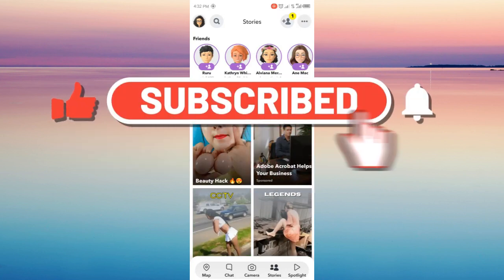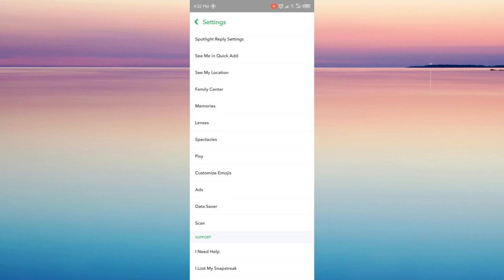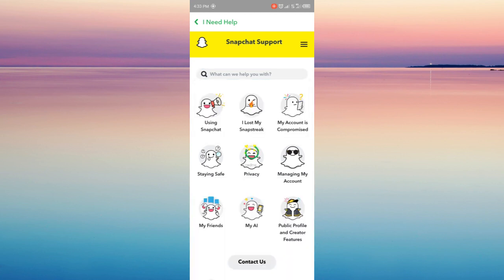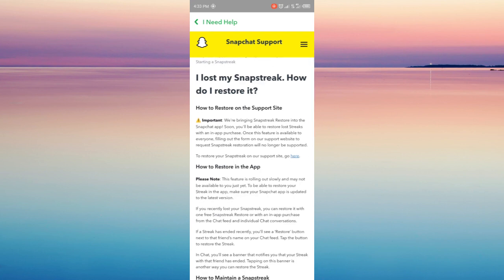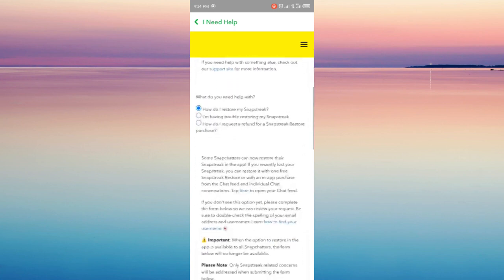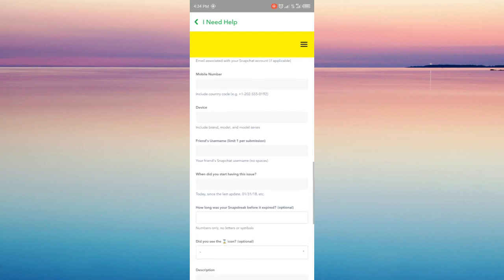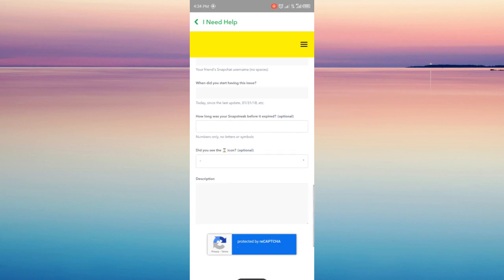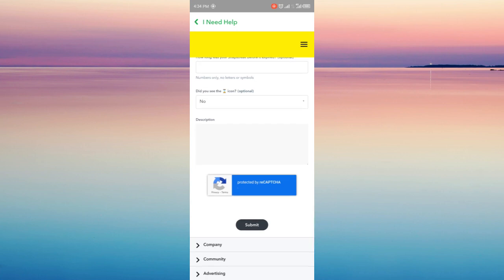How To Restore SNAPCHAT Streak (2023)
In this video, we’ll show you “How To Restore SNAPCHAT Streak (2023)”!